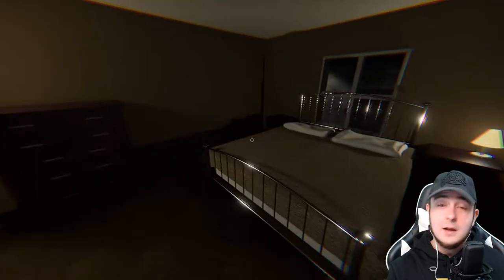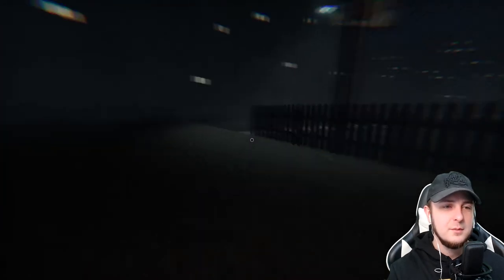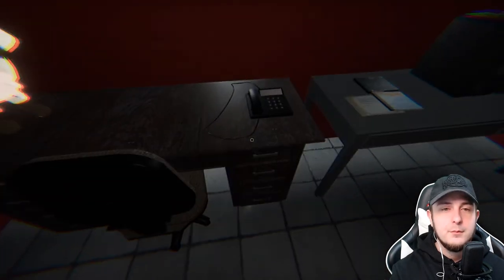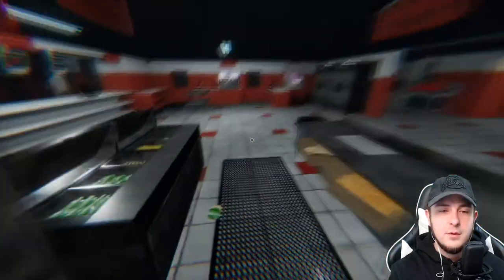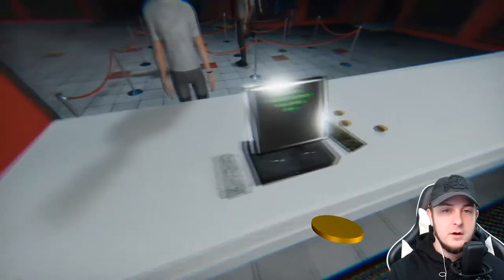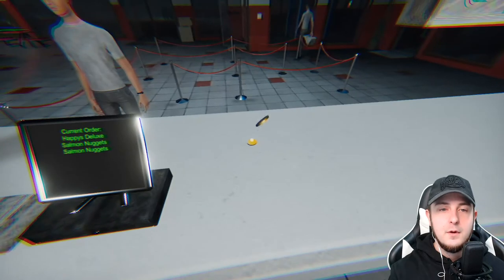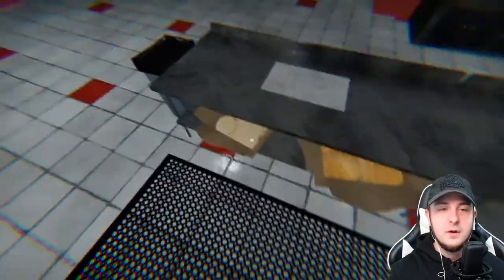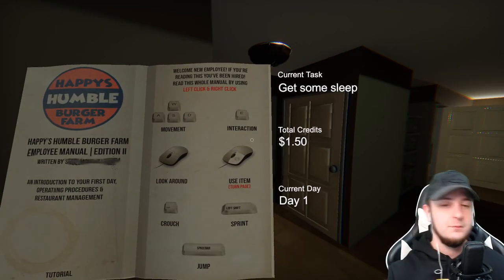Let's Play: Happy Humble Burger Farm (Alpha) - Day #1 - Learning the Ropes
Happy's Humble Burger Barn is a free “Fast Food Horror Sim” that has some pretty thrilling moments and an oddly captivating aesthetic for a game about burgers. - PC Gamer. Taking around 30 minutes to play through, Happy's Humble Burger Barn is a great little horror game that's full of clever little touches.